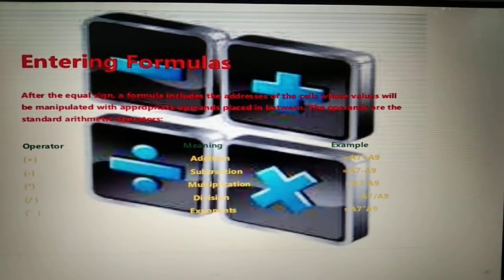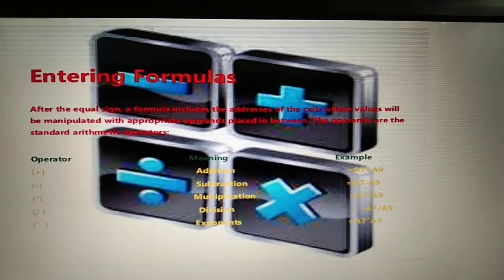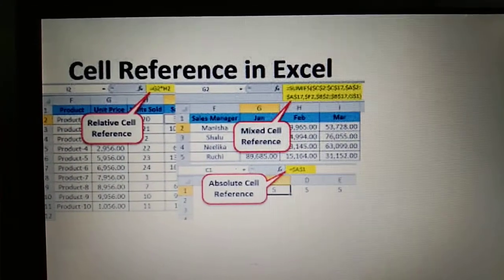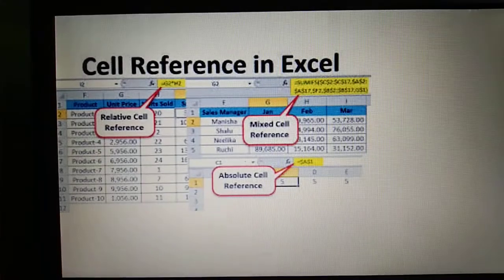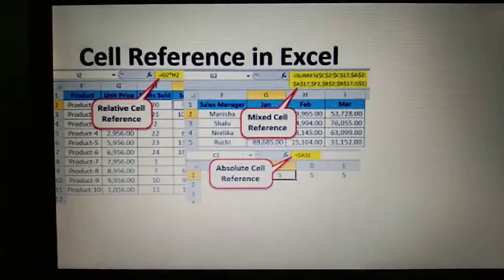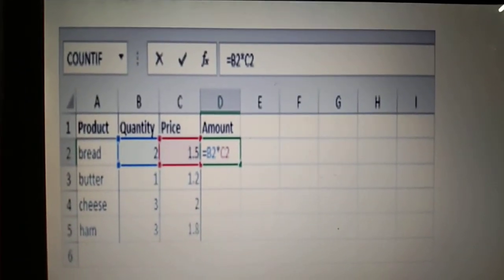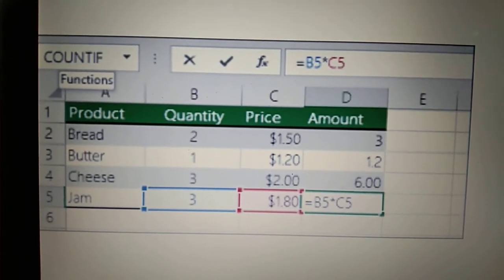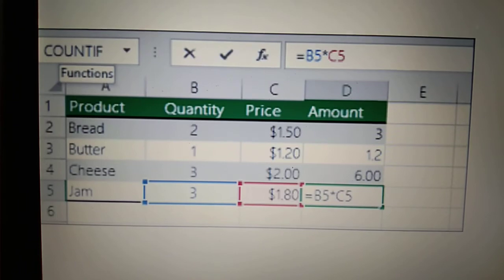Formulas and functions(part 2), computer, class 7th